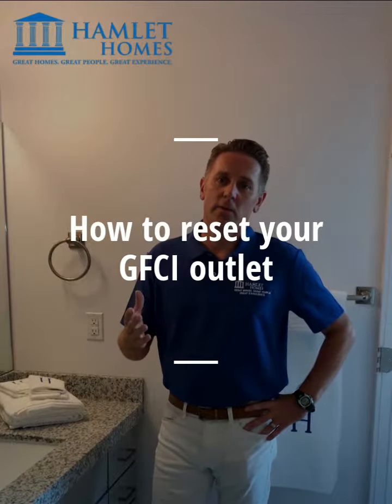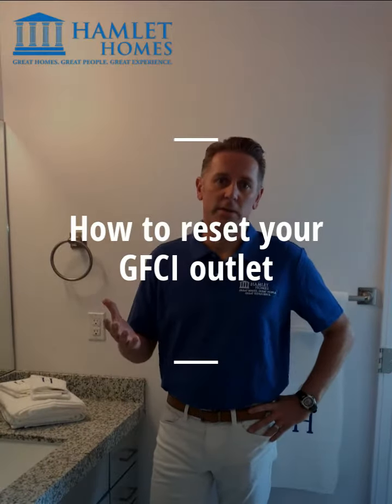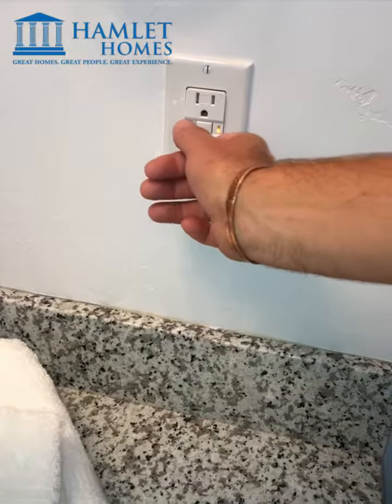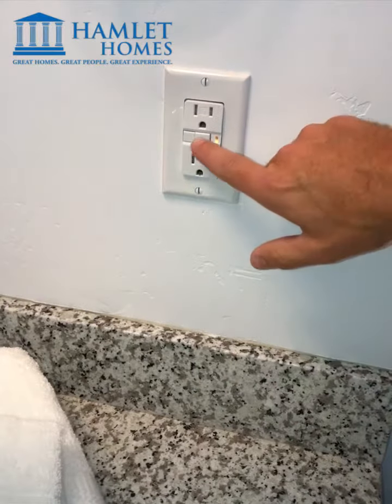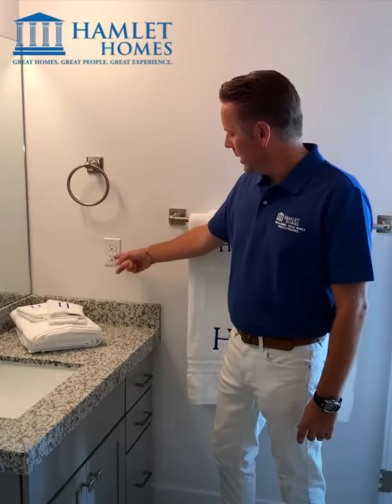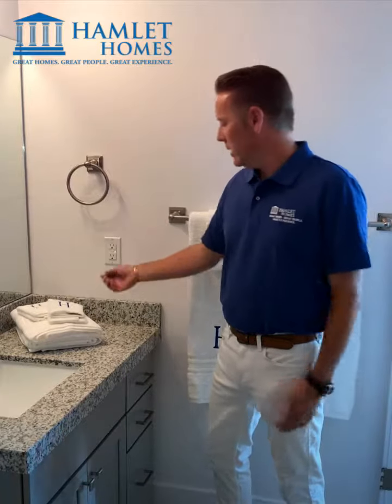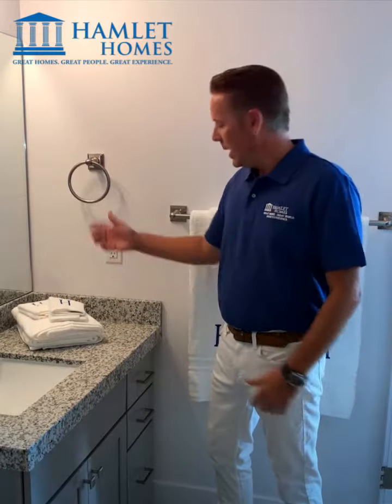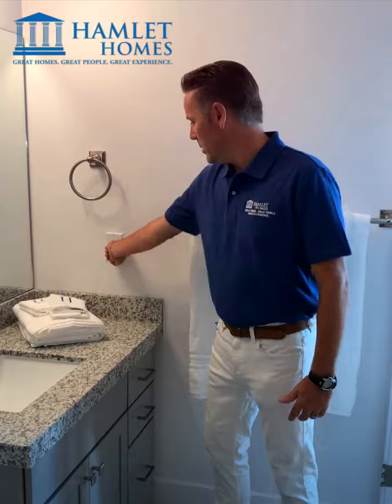Resetting your GFCI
As part of the Hamlet Homes How-To Video Series,
this video will show our Hamlet Homeowners how to reset their GFCI Outlets.